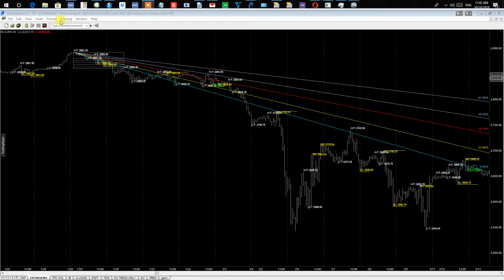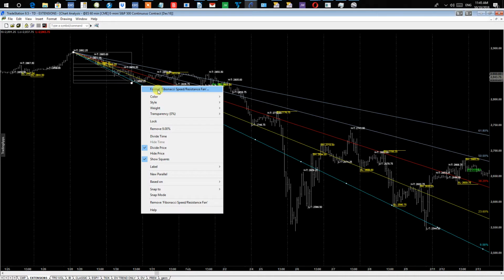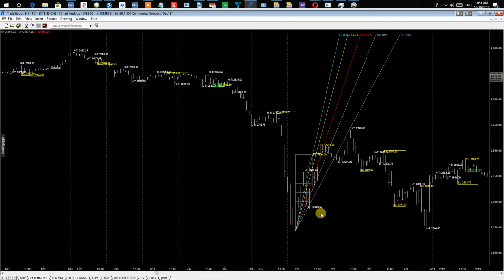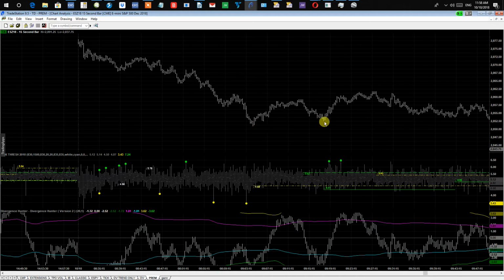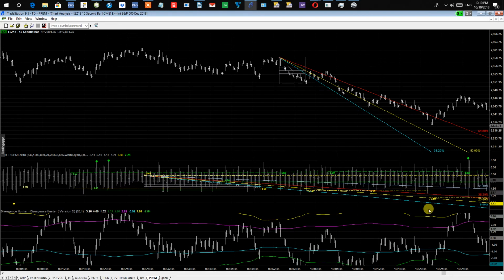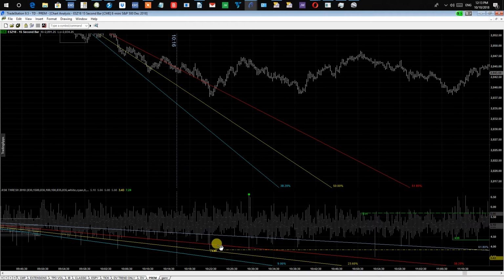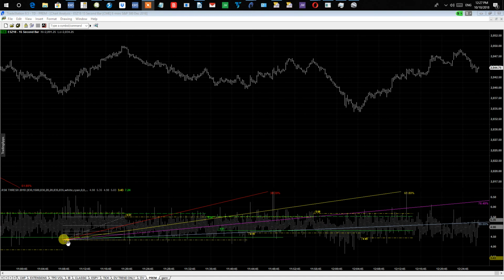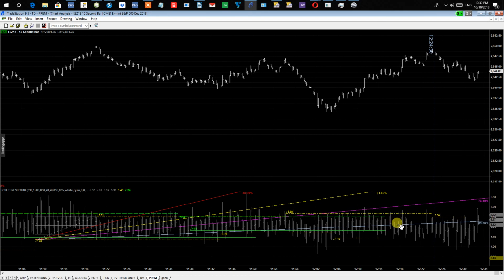S&P 500 Futures Trading: Gann Speed Resistance Fan